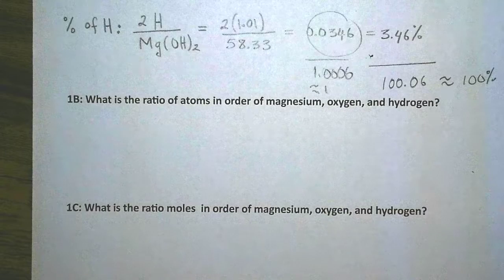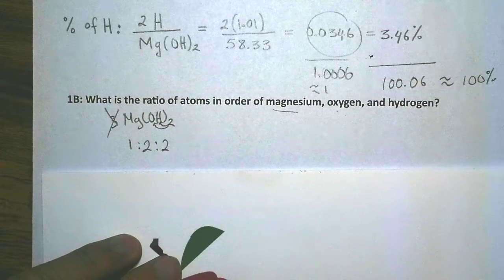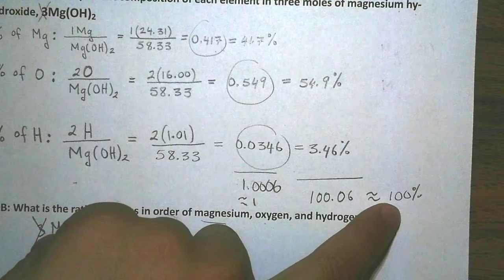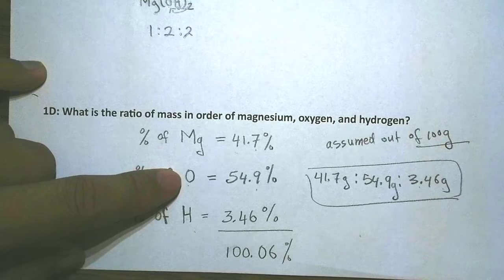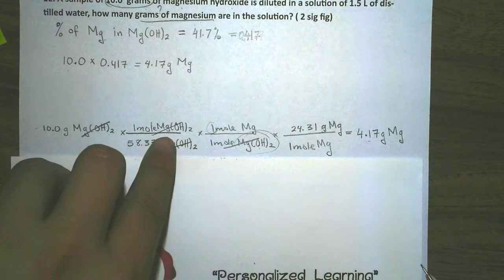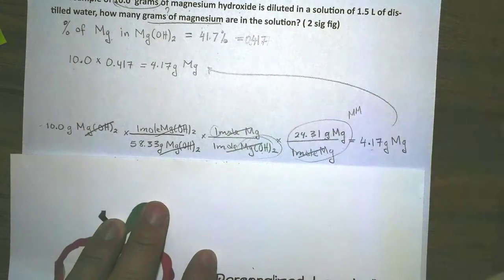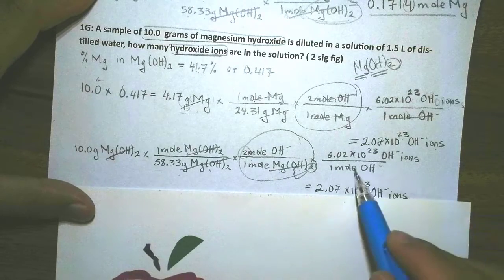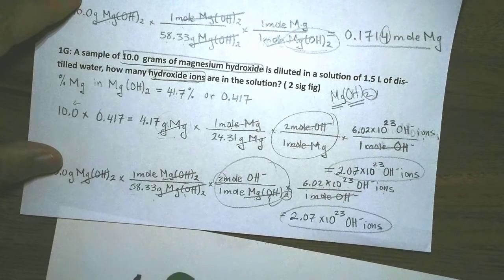percent composition part 2 revised